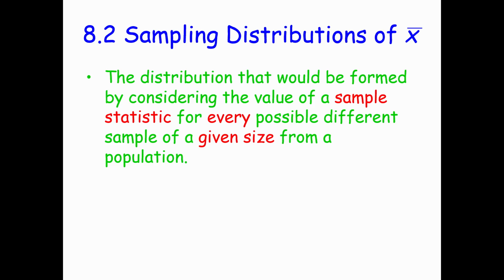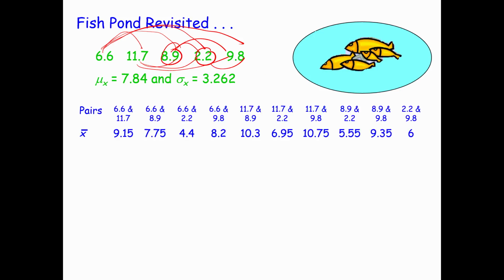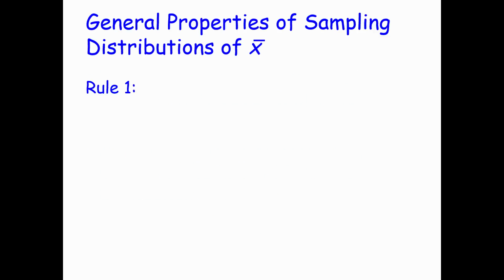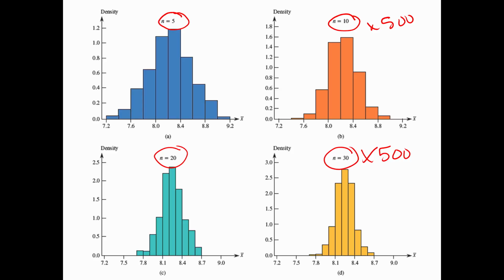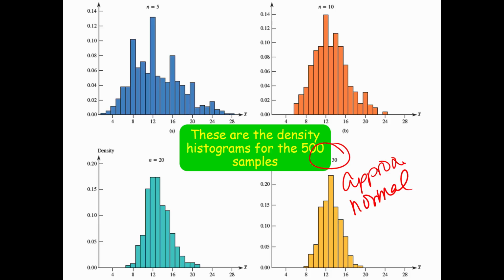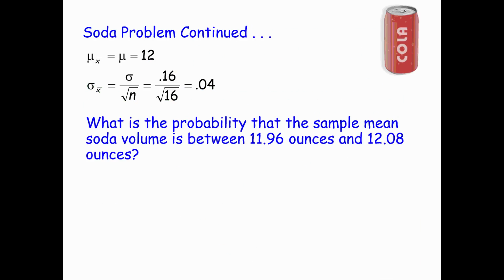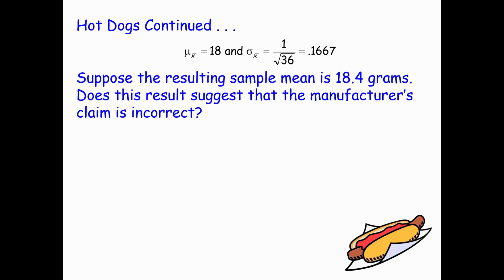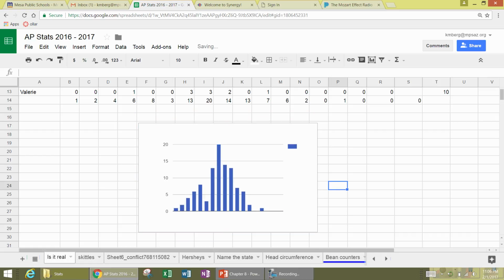Stats 8 2 screencast